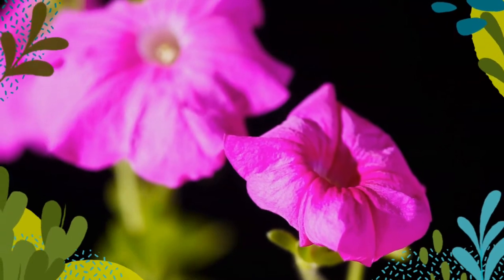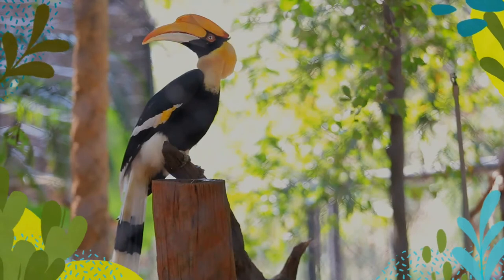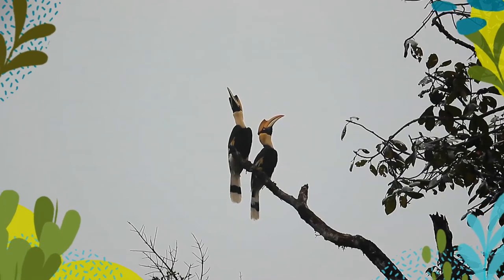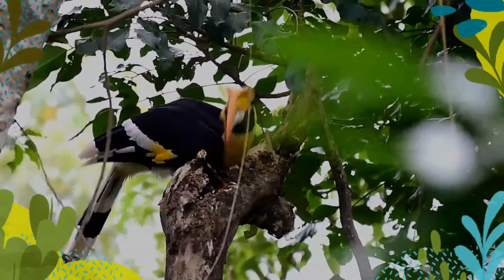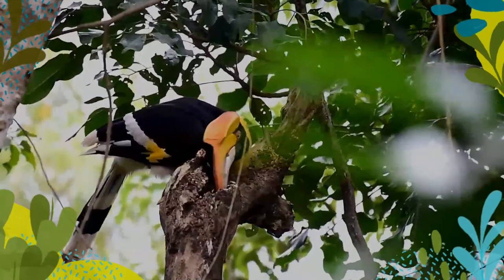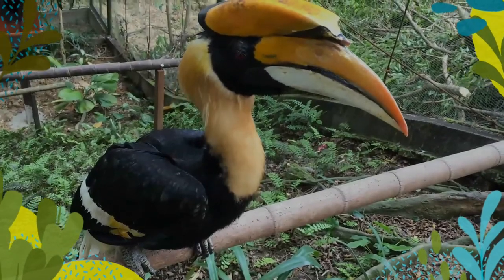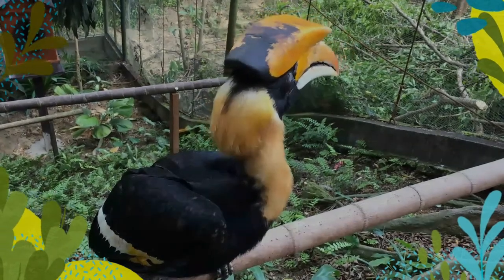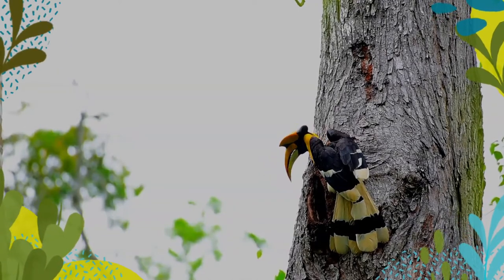Great Hornbill facts 🦜 Concave-casqued Hornbill 🦜 Great Indian Hornbill 🦜 Great Pied Hornbill 🦜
The great hornbill, also known as the concave-casqued hornbill, great Indian hornbill or great pied hornbill, is one of the larger members of the hornbill family. It is found in the Indian subcontinent and Southeast Asia. Its impressive size and colour have made it important in many tribal cultures and rituals. The great hornbill is long-lived, living for nearly 50 years in captivity. It is predominantly frugivorous, but is an opportunist and will prey on small mammals, reptiles and birds.
It is the heaviest, but not the longest, Asian hornbill. Females are smaller than males and have bluish-white instead of red eyes, although the orbital skin is pinkish. Like other hornbills, they have prominent "eyelashes".
The most prominent feature of the hornbill is the bright yellow and black casque on top of its massive bill. The casque appears U-shaped when viewed from the front, and the top is concave, with two ridges along the sides that form points in the front. The back of the casque is reddish in females, while the underside of the front and back of the casque is black in males.
Great hornbills are usually seen in small parties, with larger groups sometimes aggregating at fruit trees. In the wild, the great hornbill's diet consists mainly of fruit. Figs are particularly important as a food source. They obtain the water that they need entirely from their diet of fruits. They are important dispersers of many forest tree species.
During the breeding season, great hornbills become very vocal. They prefer mature forests for nesting. Large, tall and old trees, particularly emergents that rise above the canopy, seem to be preferred for nesting. They form monogamous pair bonds and live in small groups of 2 to 40 individuals.
The female hornbill builds a nest in the hollow of a large tree trunk, sealing the opening with a plaster made up mainly of feces. She remains imprisoned there, relying on the male to bring her food, until the chicks are half developed. During this period the female undergoes a complete moult. The young chicks have no feathers and appear very plump. The mother is fed by her mate through a slit in the seal. The clutch consists of one or two eggs, which she incubates for 38–40 days.